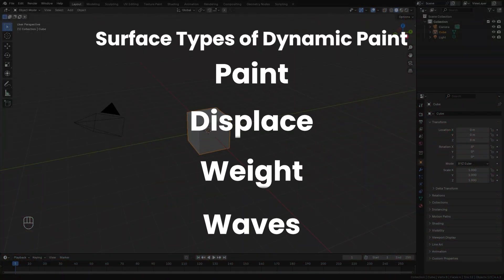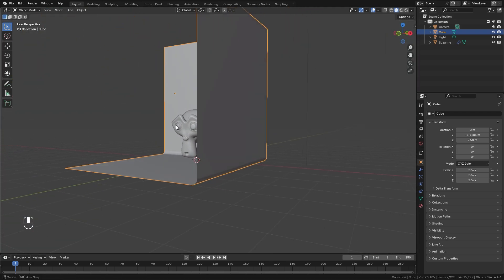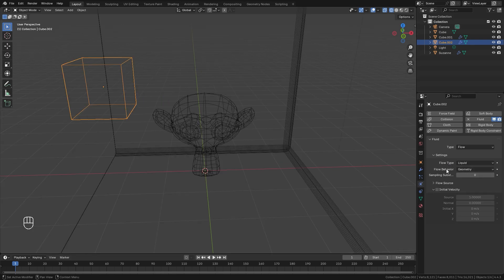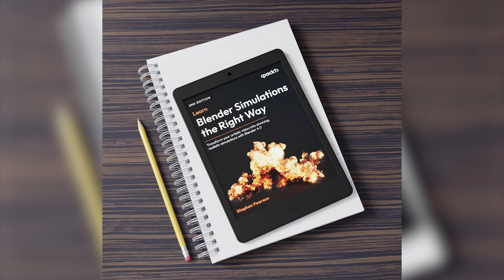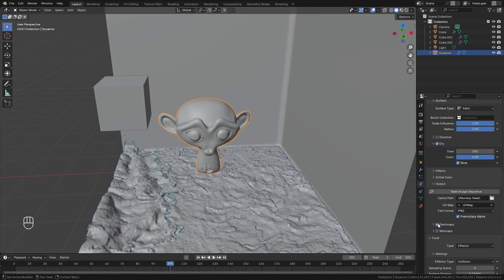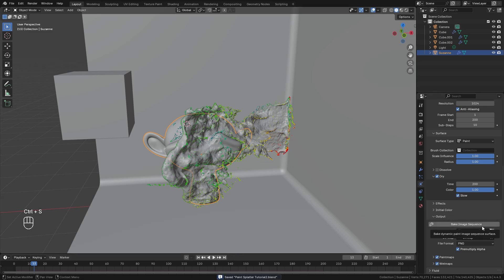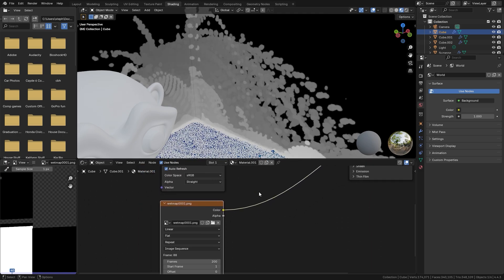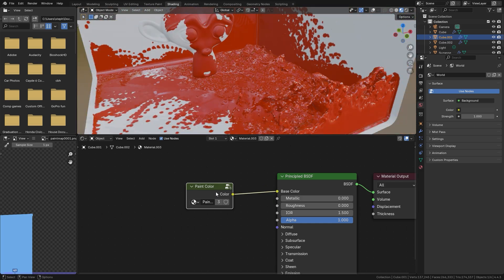Blender Tutorial - Paint Splatter Effect with Dynamic Paint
Hello everyone and welcome to another tutorial! In this video we will be creating a paint splatter effect using the fluid simulation and dynamic paint!

PC Specs
i7-9700k 3.60Ghz
Geforce RTX 2060
48GB DDR4
1Tb SSD 1Tb Hard Drive

0:00 Introduction
1:34 Scene Setup
2:40 Fluid Sim
6:18 Book Promo
7:39 Dynamic Paint
13:27 Materials
17:53 Render Settings
19:31 Outro